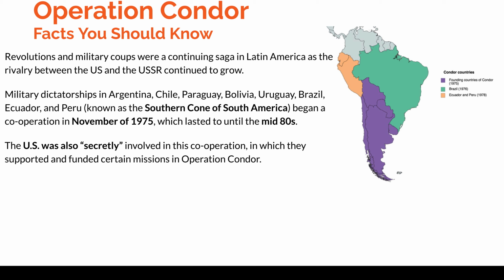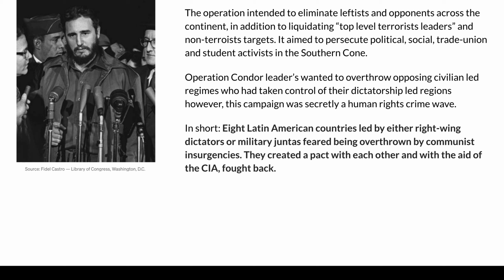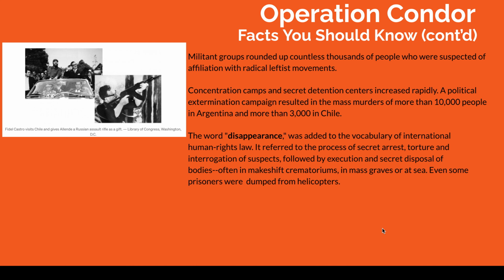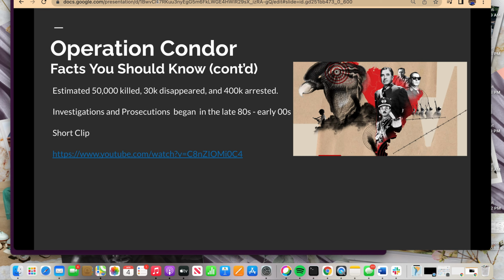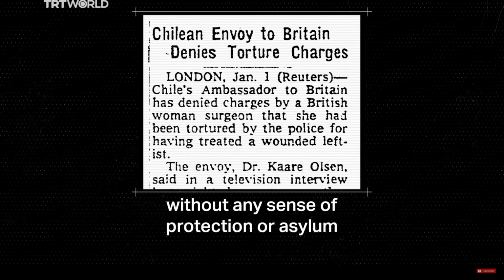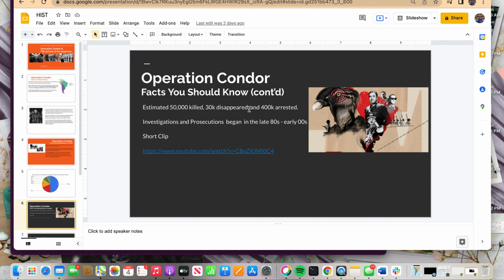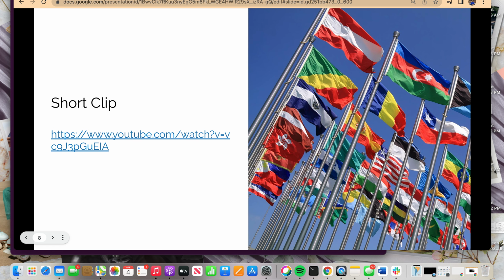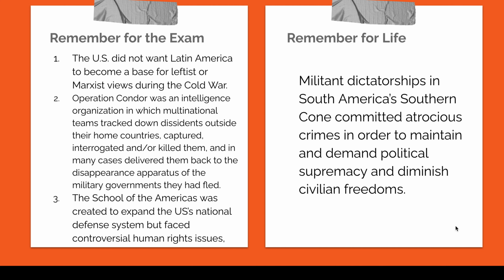Operation Condor and The School of the Americas Presentation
Operation Condor, School of the Americas